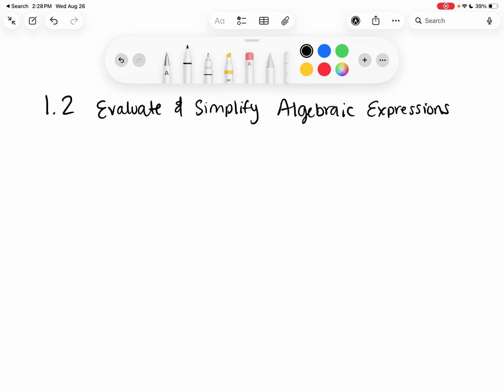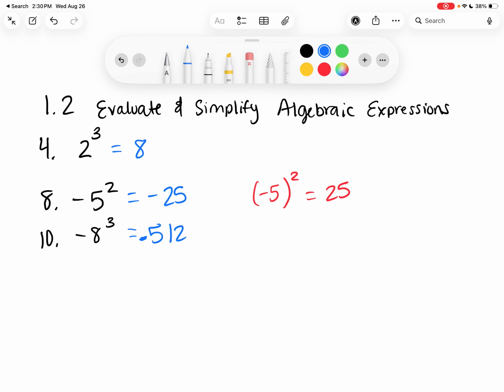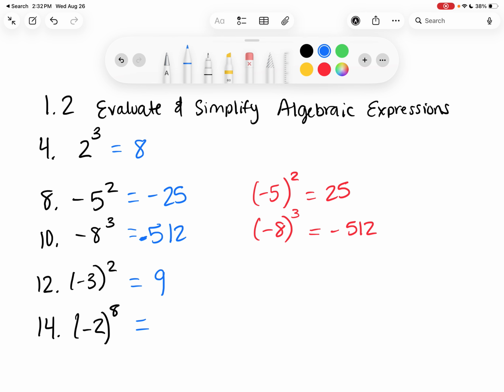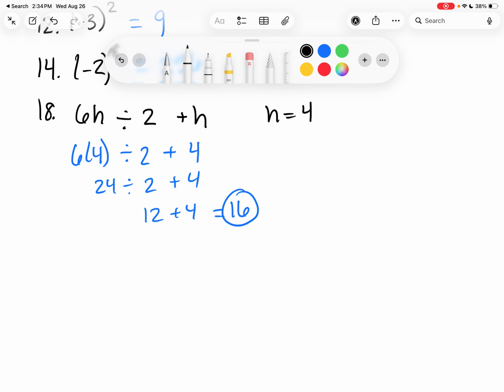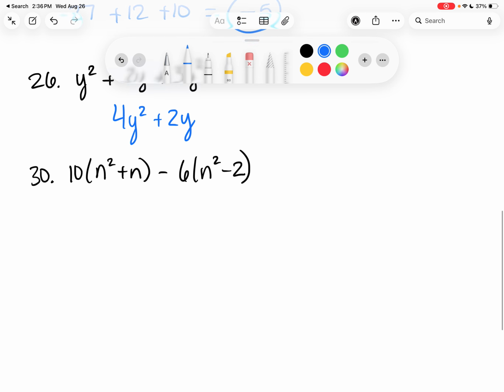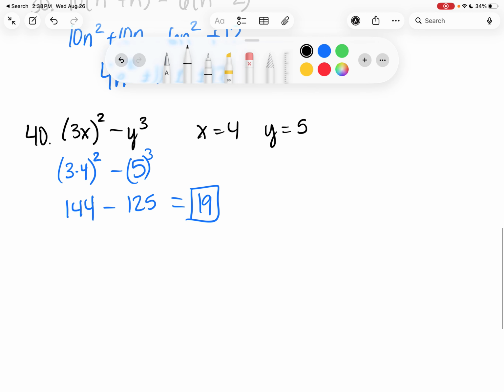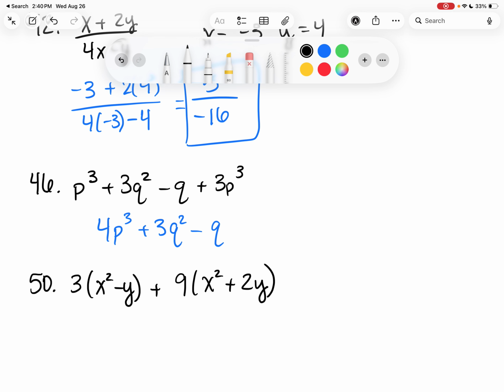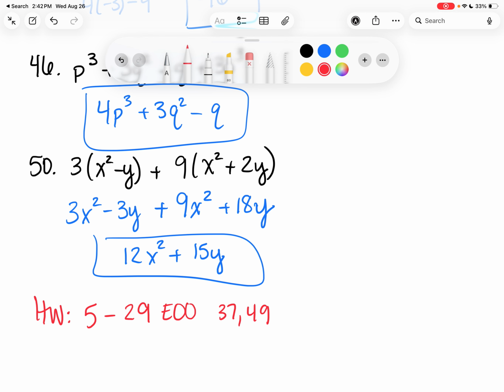Algebra 2 1.2 Evaluate and Simplify Algebraic Expressions